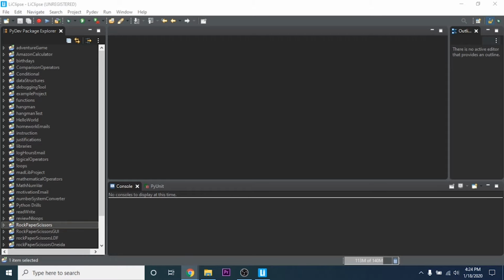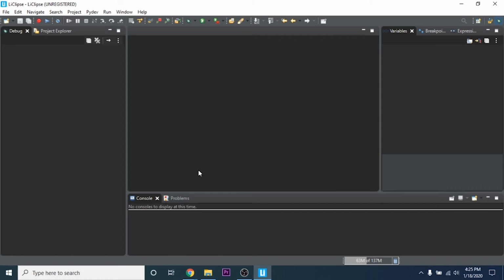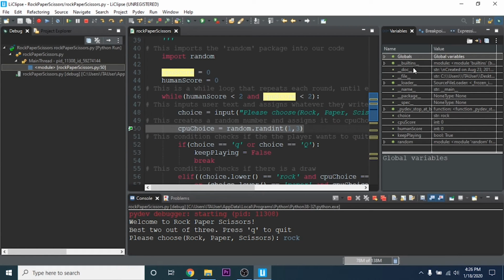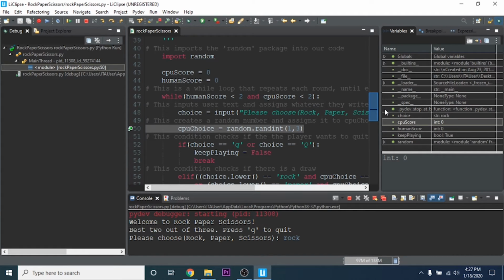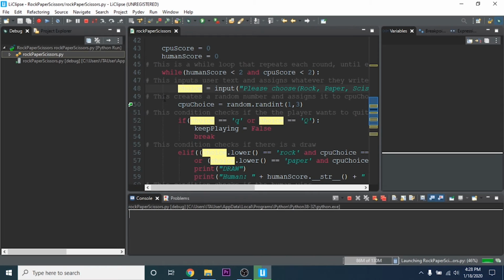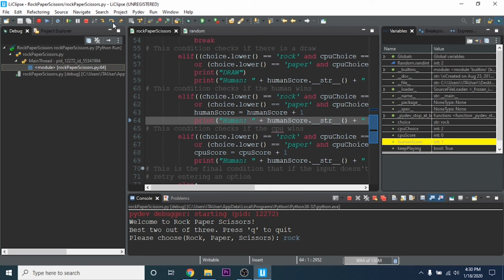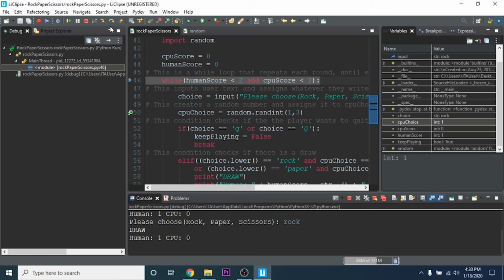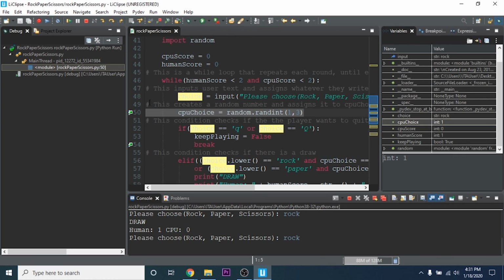Release 6 | Debugging Tool | Computer Systems and Programming